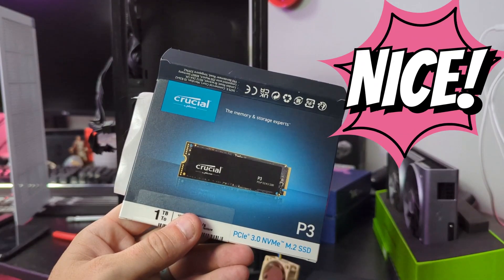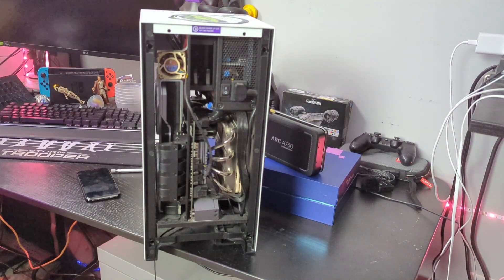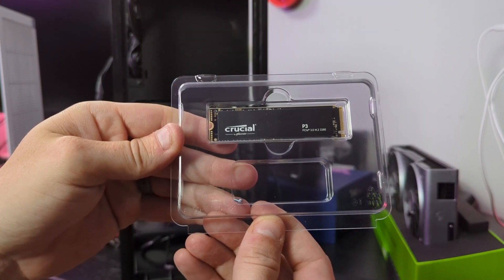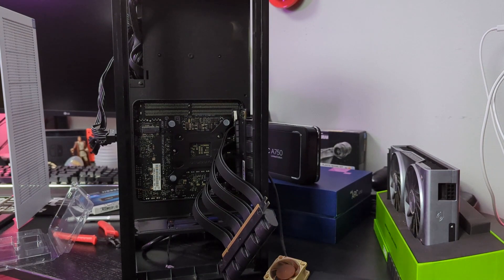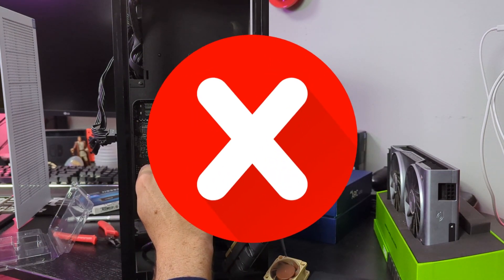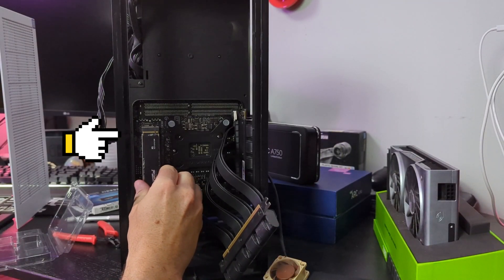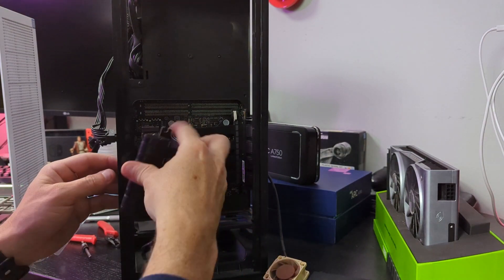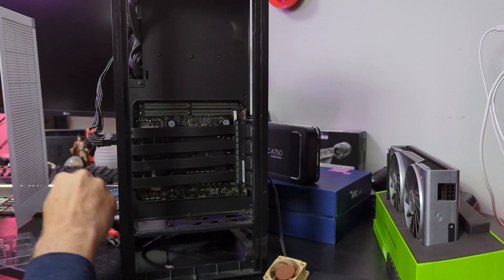Installed M.2 on the BACK of a motherboard!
Did you know that Mini ITX motherboards have a secret M.2 slot on the back?

Well maybe not all of them, but this ROG z390i did, and I could NOT wait to install it!

Let me know if you have any special features of your motherboard!

TIMECODES:

INTRO: 00:00
Opening the Case: 00:13
The Crucial P3: 00:33
Prepping for Install: 00:50
Installing the M.2 and Challenge: 01:13
Outro: 01:52